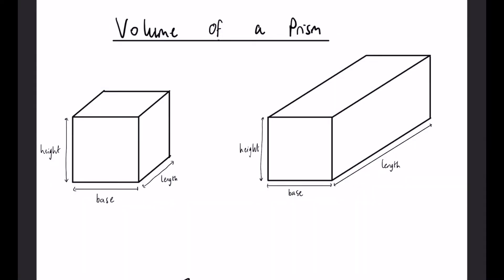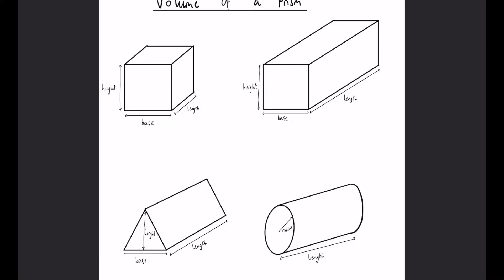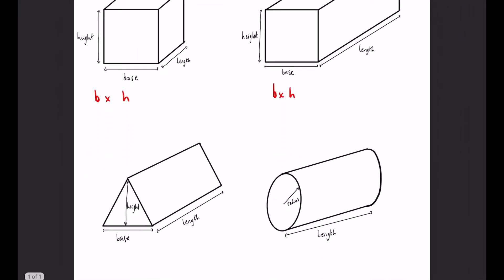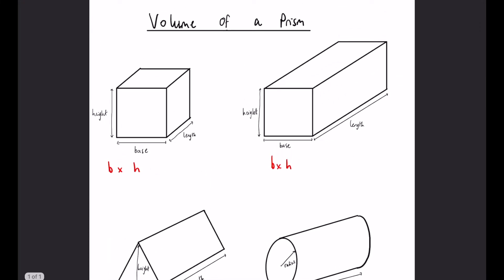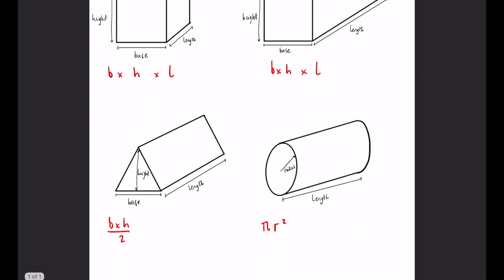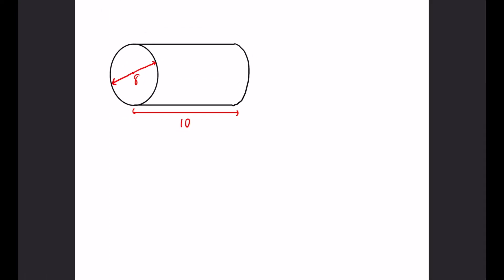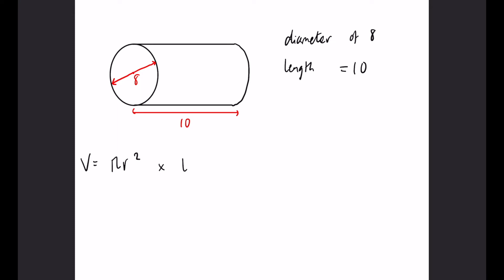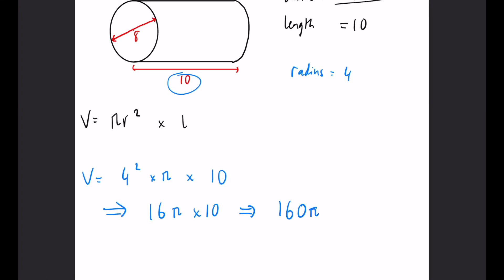How to find the Volume of Prisms | GCSE Maths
In this video we learn about how to calculate the volume of different prisms. Prisms we cover include cubes, cuboids, triangular prism and cylinders. We also look at an example of finding the volume of a cylinder.